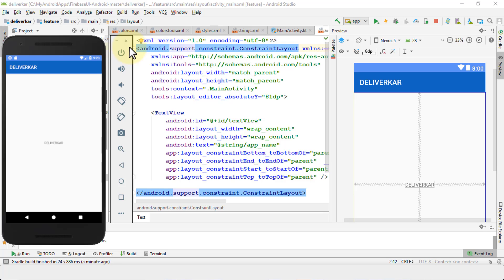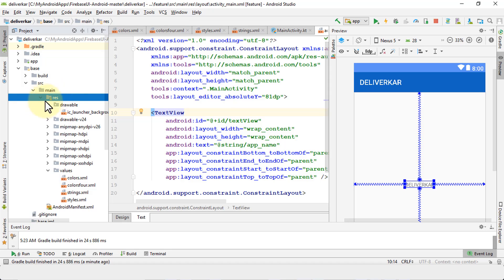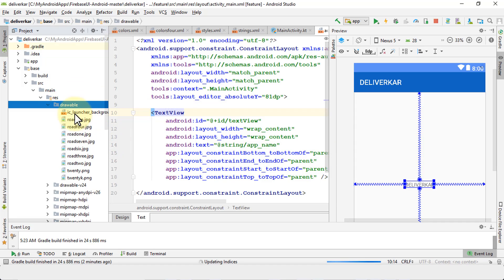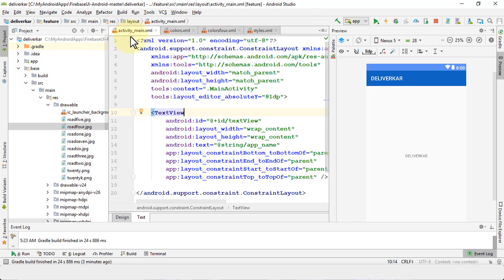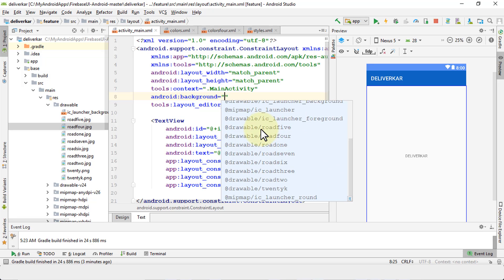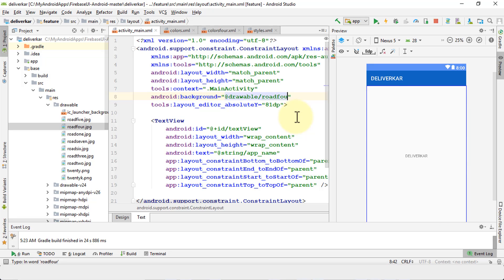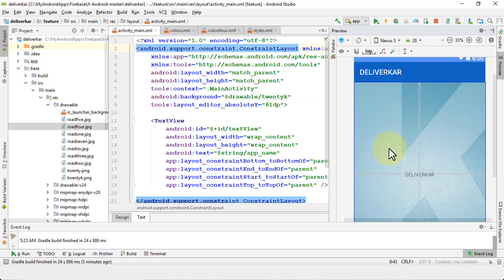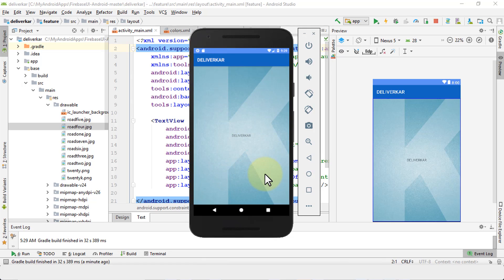Learn how to change android image: How To Change Background Image In Android? 2020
🔥 How To Change Background Image In Android?
How To Change Background Image In Android? Learn in easy steps to change android image2020

IN THIS COURSE, YOU’LL LEARN AND PRACTICE, FOR INSTANCE:

Install and configure Android Studio from scratch and change android image

Learn Android Studio User Interface (UI). In addition, learn best practices and developer workflow
Configure and successfully troubleshoot Android Virtual Device and Emulator. Similarly, work with Debugger and other tools
Create basic app and learn UI/UX design concepts, applications, and much more….

1. (FREE Course List) Get a FREE Course.

2. **For FREE WEB HOSTING** by ClayDesk.